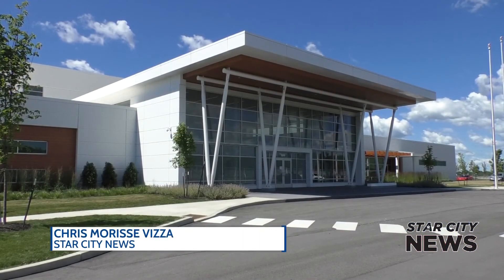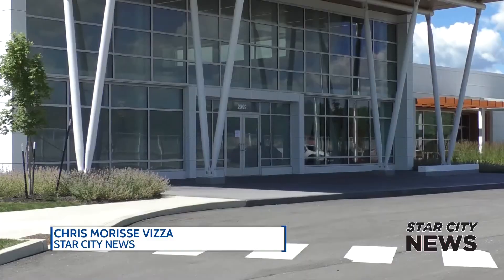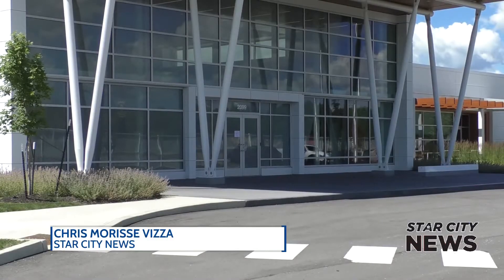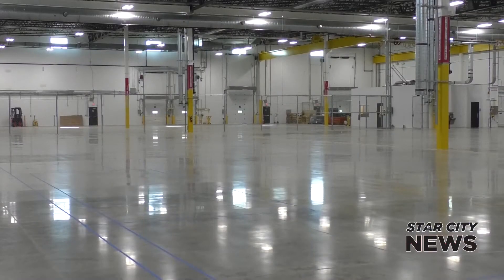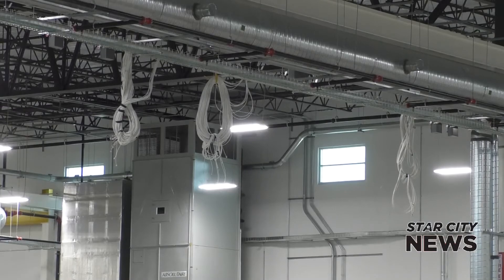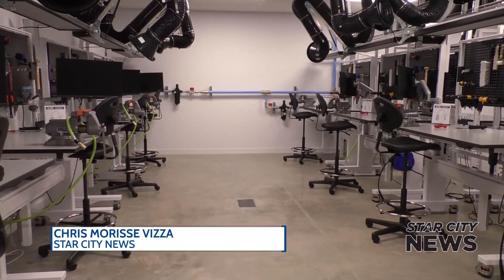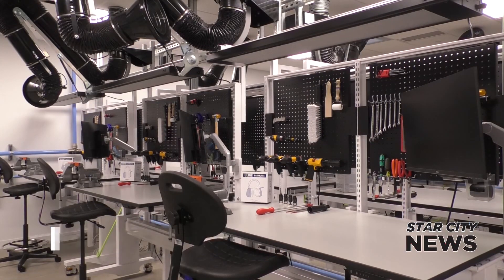West Lafayette Saab plant on track to start production in 2022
Saab's new smart factory will produce the T-7A jet fighter trainer for the U.S. Air Force.